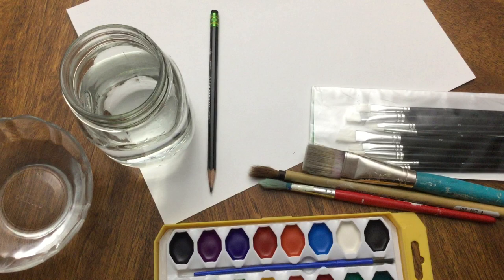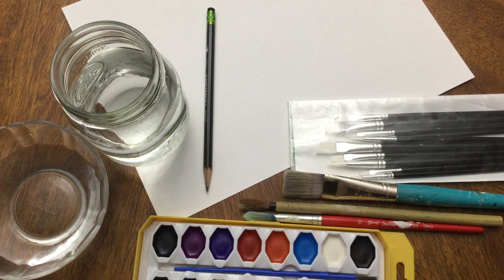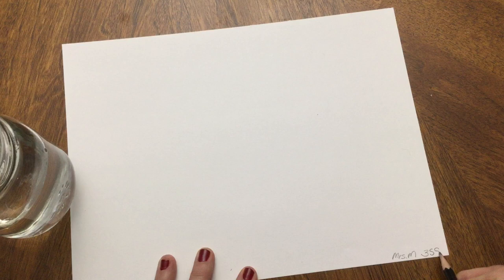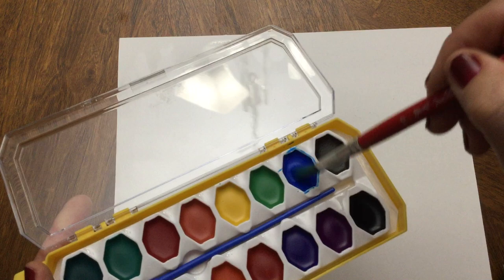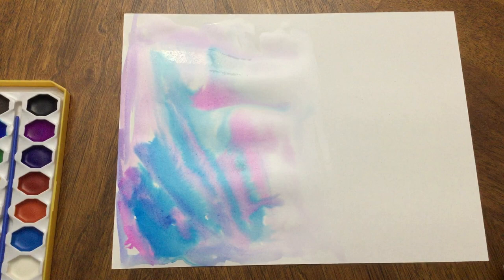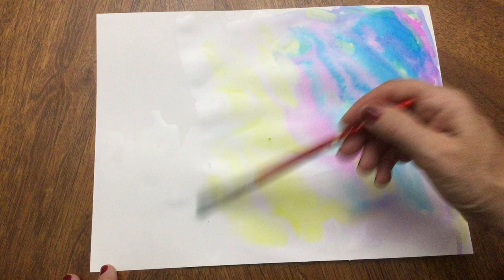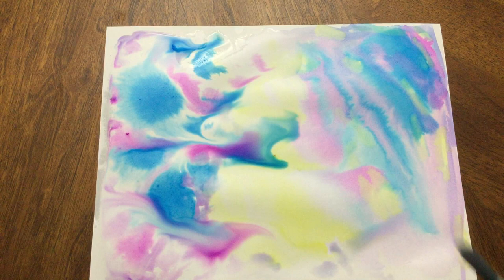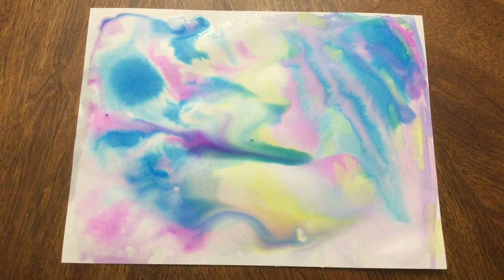LKMSTUDIO Watercolor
How-To Student Demo showing Wet on Wet Watercolor Technique